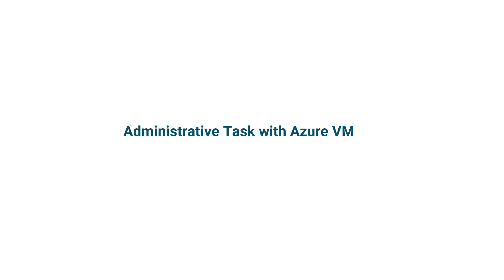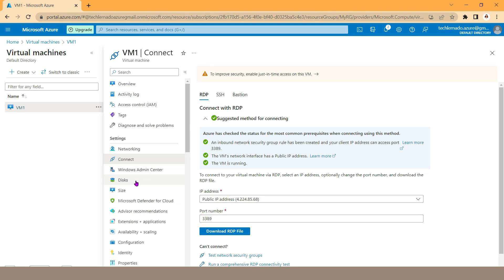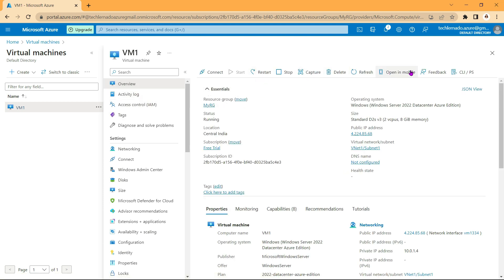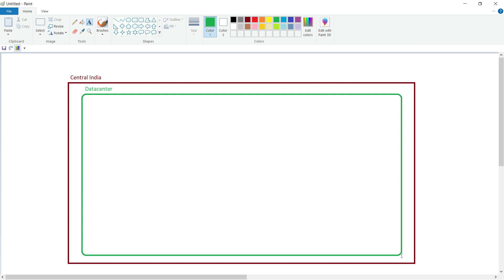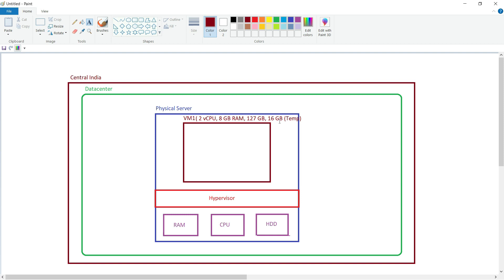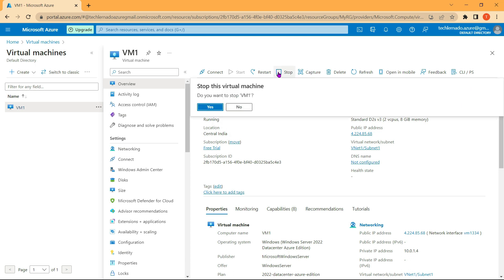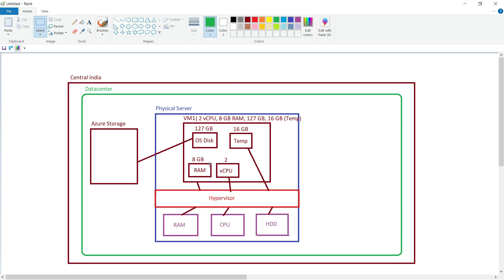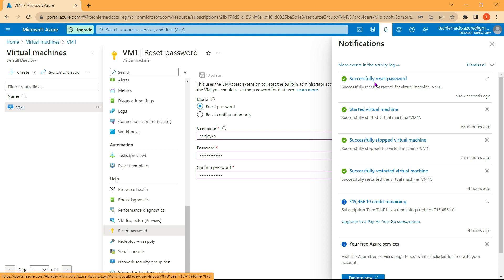Azure VM Administrative task - Restart Vs Stop - Important for interviews